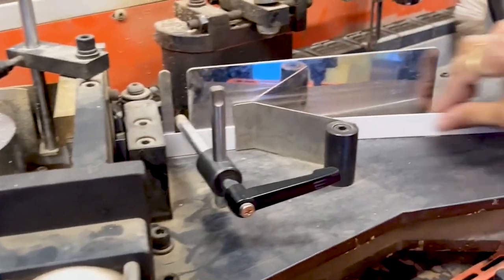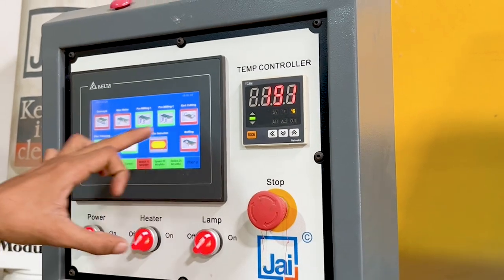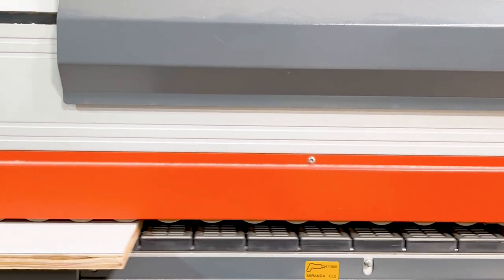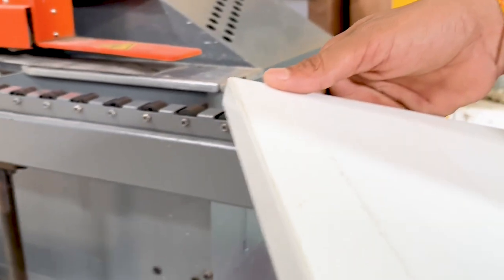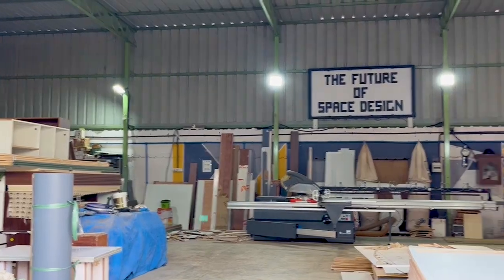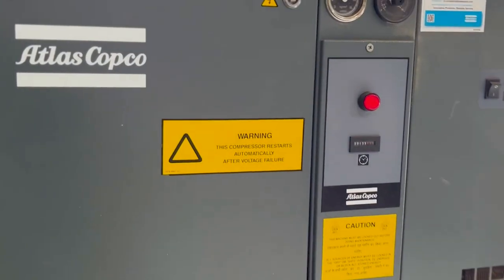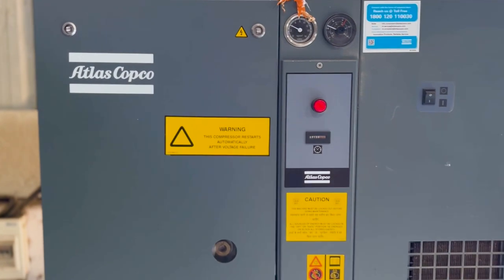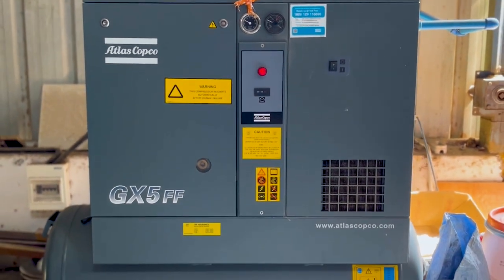How an Air Compressor Turns Your Home into a Masterpiece | Success Story | Willow Interiors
This video features a customer of ours who uses Atlas Copco air compressors for woodworking applications to create beautiful and functional pieces of furniture. The customer talks about how easy it is to use the application and how it has helped them to improve their woodworking process.

Atlas Copco is headquartered in Stockholm, Sweden, with customers in more than 180 countries.